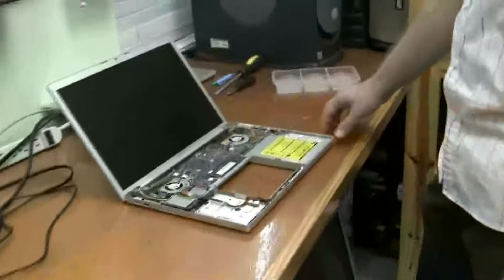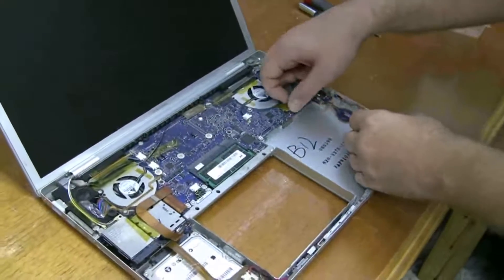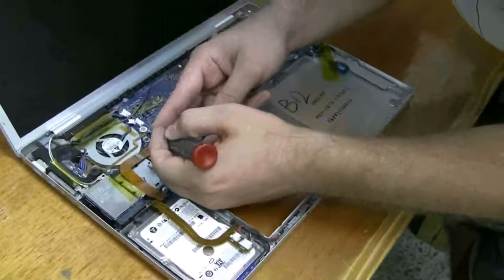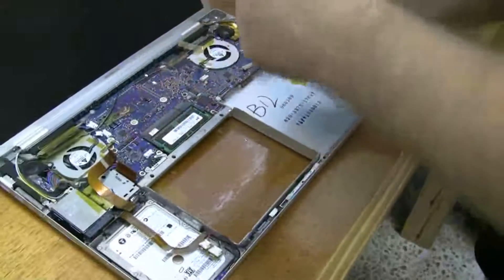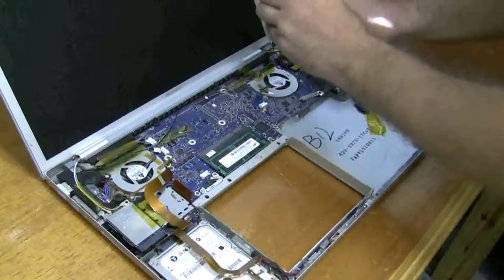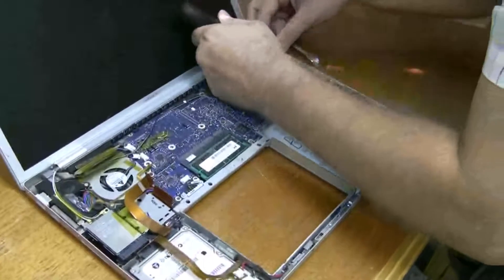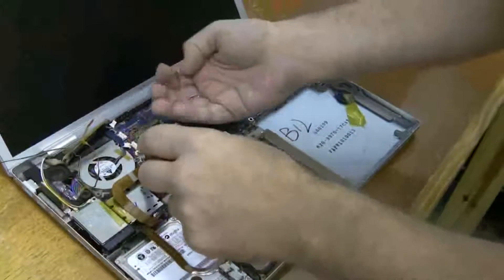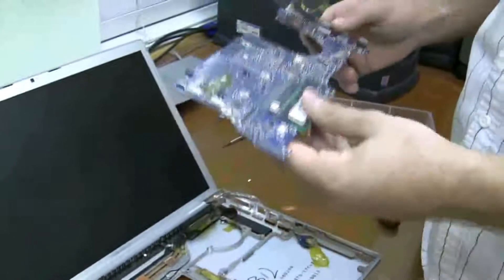MacBook Pro 15 inch Core Duo Logic Board and DVD Removal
This video shows you how to remove the DVD drive, cooling fans, and logic board from a MacBook Pro 15 inch Core Duo system.  If needed, check out our video for removing the top case so you can start in the right spot to follow along with these instructions.